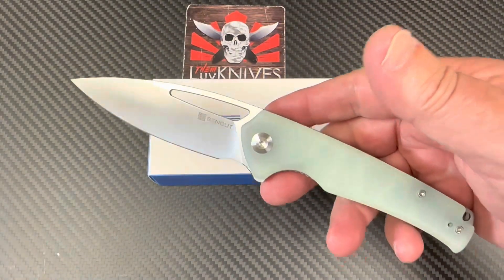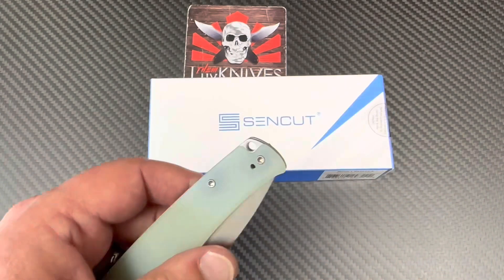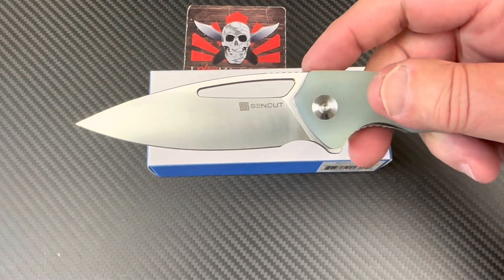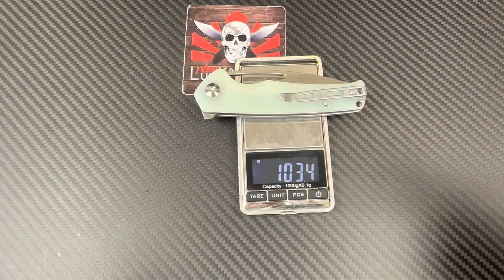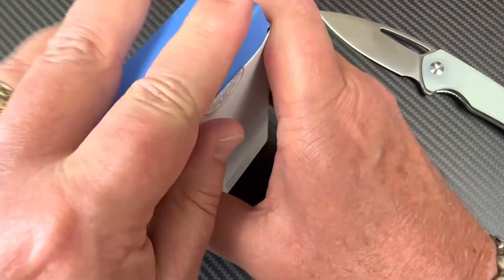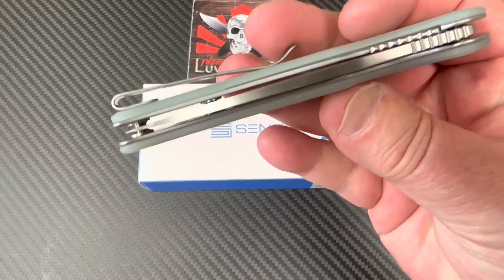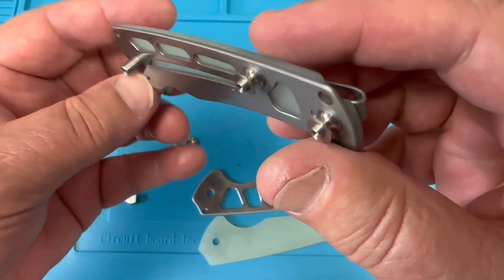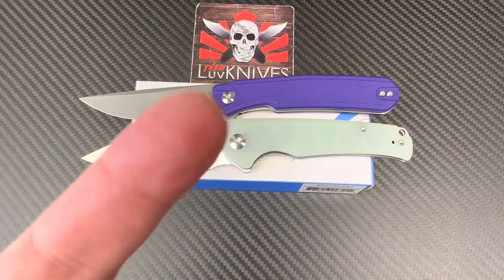Sencut Mims knife Full size/lightweight and very budget friendly !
Sencut knives on Amazon

Sencut videos on my channel